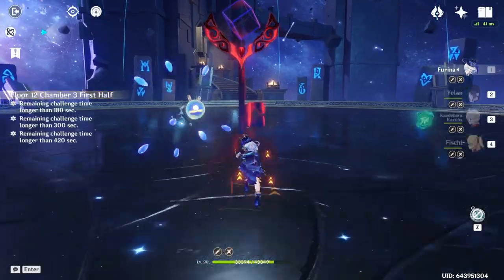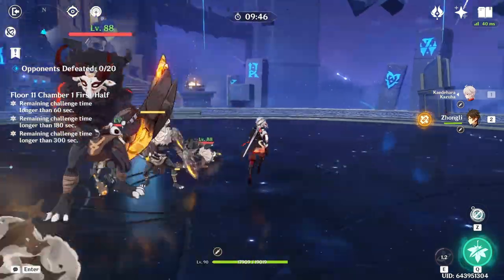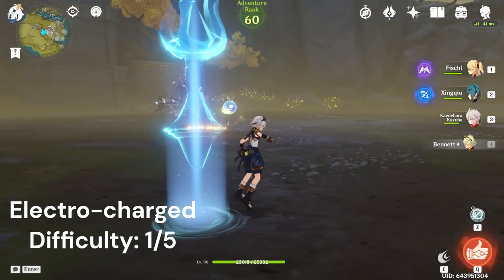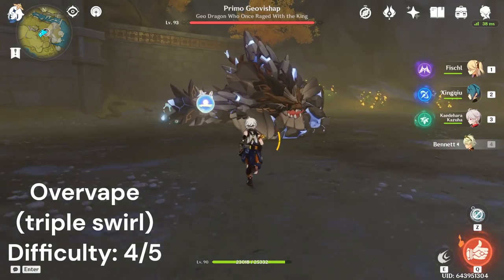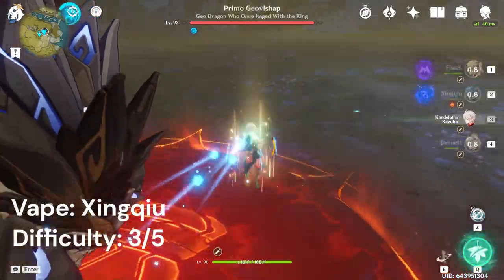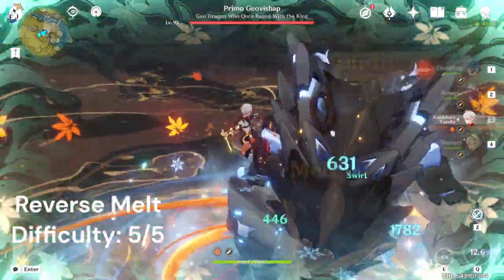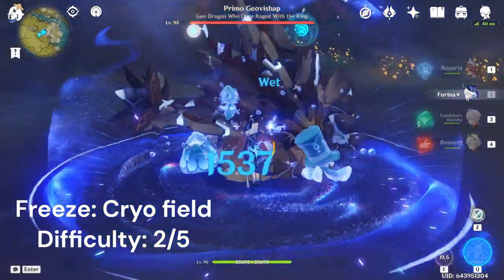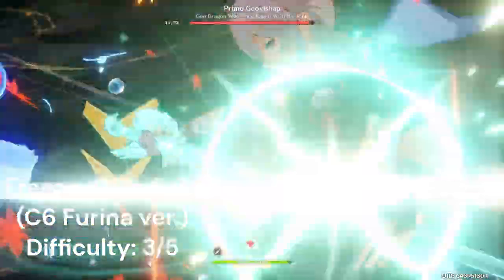Maximize your damage with Kazuha - double swirl tutorial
Learn how to use Kazuha to swirl all the elements to increase your team damage to the moon. This is barely scratching the surface of what's possible with Kazuha. If you tested him with your own characters please share your rotations below!

0:00 What is double swirl
0:25 Kazuha Skill
0:52 Electro-charged
1:08 Overload
1:20 Overvape (triple swirl)
1:35 Xingqiu Vape
1:51 Yelan Vape
2:05 Reverse Melt
2:20 Hydro freeze
2:40 Cryo freeze
2:54 C6 Furina freeze